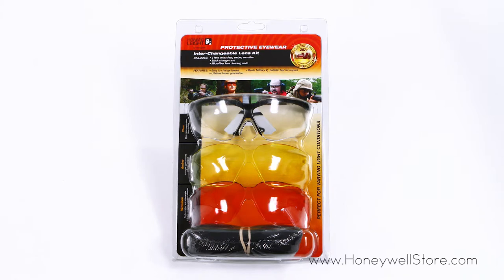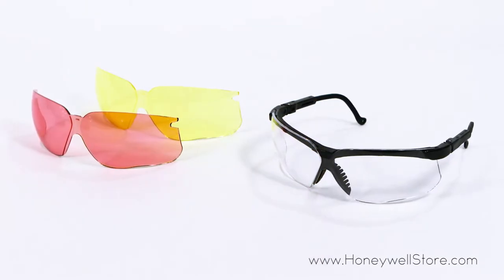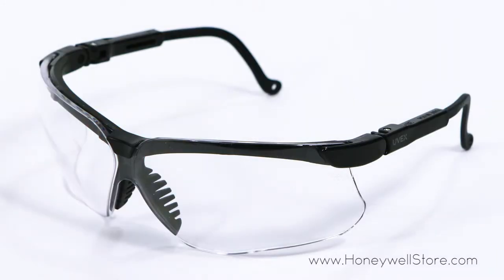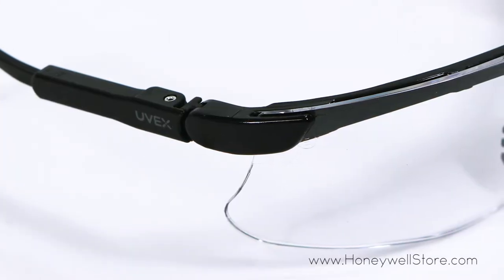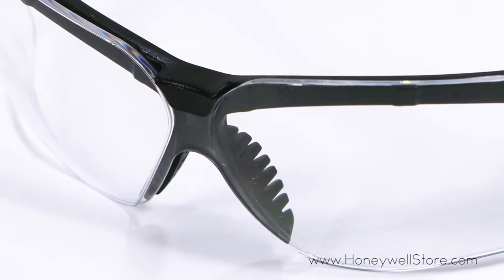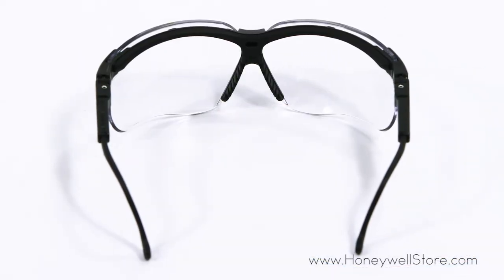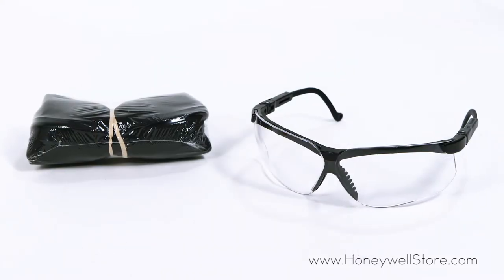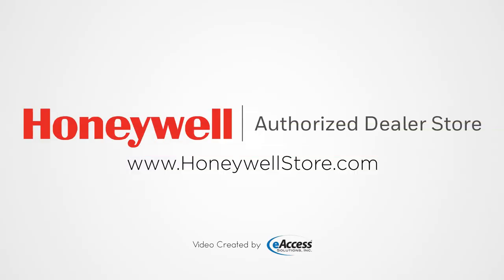Honeywell Genesis Interchangeable Lenses Kit Combo Multi-Pack (R-01637)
Genesis Combo Multi-Pack Lens Kit includes; Black Frame, 3 Interchangeable Lenses (Clear, Amber & Vermillion) Anti-Fog Lens Coating, Lens Cleaning Cloth, Black Storage Case The Howard Leight by Honeywell Genesis Sharp-Shooter Safety Eyewear Combo Kit offers the highest level of impact protection available, with three interchangeable lenses to suit a variety of shooting environments. The wraparound lens provides uncompromised peripheral vision and superior coverage. Designed for the ultimate custom fit, these safety glasses have a three-position ratchet lens adjustment and adjustable temples that conform to your facial profile. Soft, flexible nose fingers and a unique ventilation channel vents the eye socket area to provide additional comfort. This protective eyewear kit comes with clear, amber and vermillion lenses to suit most shooting environments.